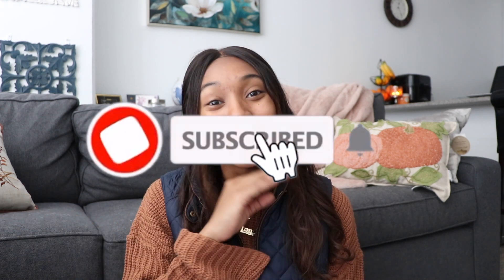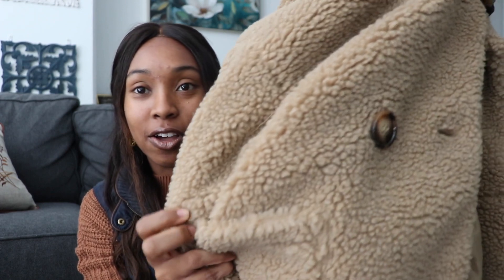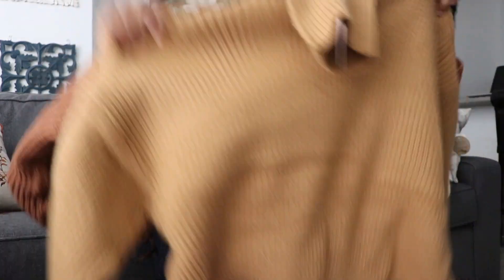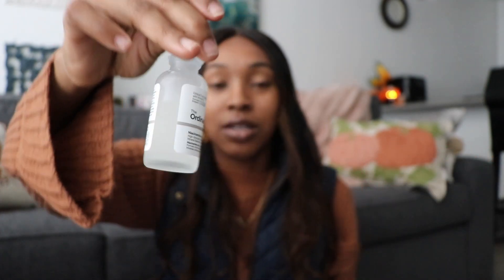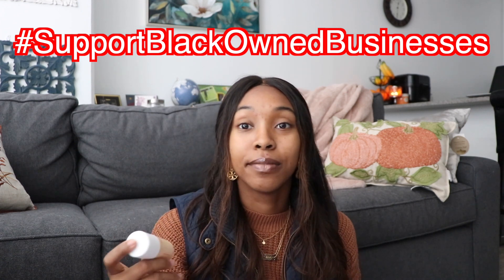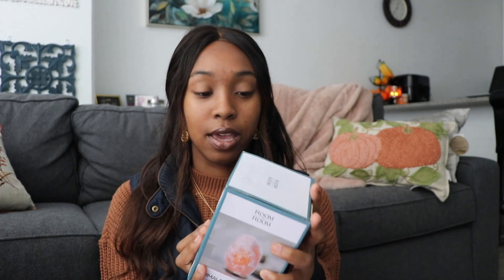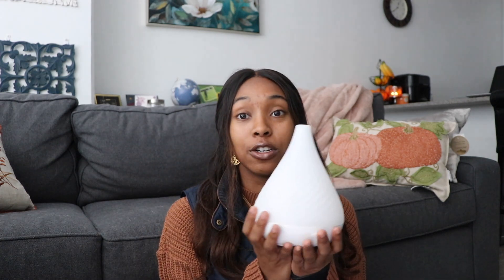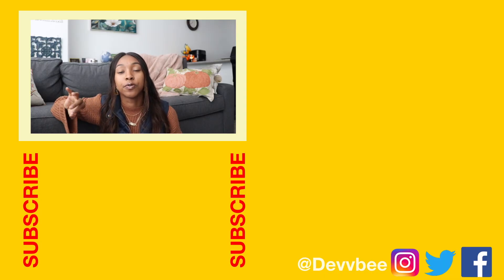10 affordable beauty essentials every girl needs fall 2020 | Miss Devvbee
10 affordable beauty essentials every black girl needs fall 2020 // This beauty essentials list is so necessary for fall and winter. These fall essentials and must haves are bound to highlight your black girl magic. It can be difficult finding good black beauty products like foundations, sunscreens, fall fashion, etc. that actually work for us! And are cheap! It’s time to let our black girl beauty shine all autumn 2020. Let me know which products were your favorites!

Shop the pieces: (I tried to find the exact pieces, and if not I linked similar ones)
Juvia’s Place Blush Palette
Juvia’s Place Nude lip gloss
Candles:
Warm Cider
Himalayan Salt Lamp
Eucalyptus Essential Oil

Don't Be Pressed on iTunes Apple Podcasts, Spotify, Google Play, Stitcher, iHeart Radio & Tune In